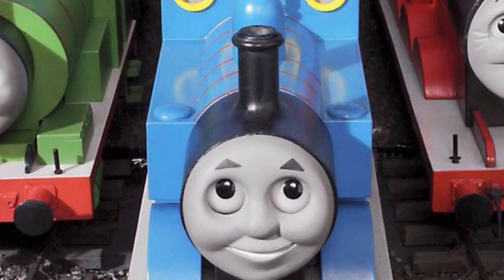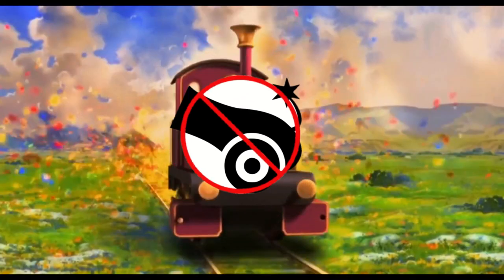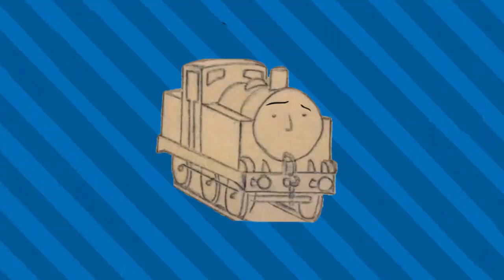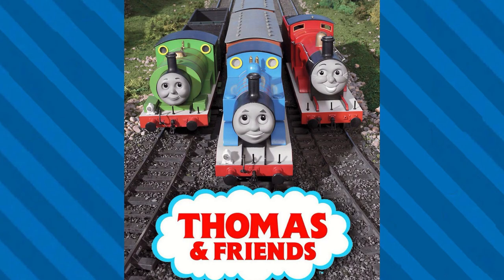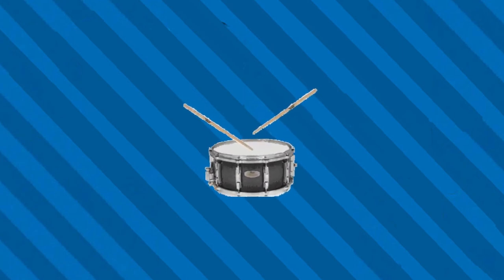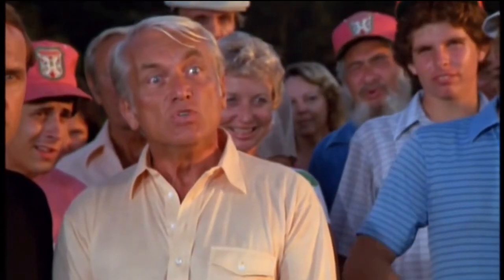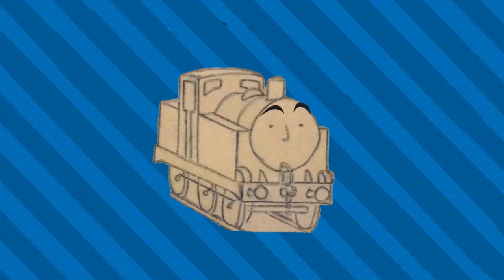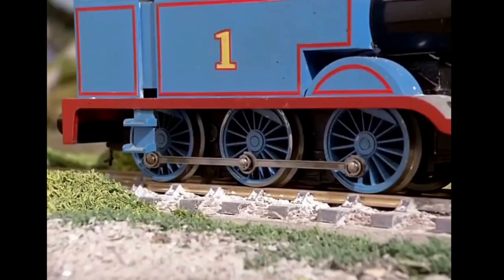WHY DO THE TRAINS IN THOMAS HAVE FACES?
Life's greatest question.